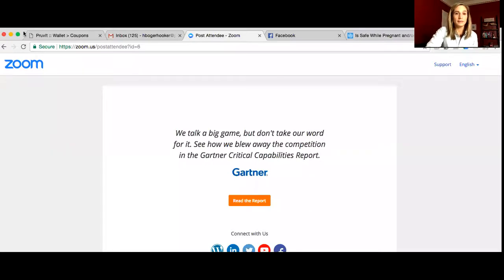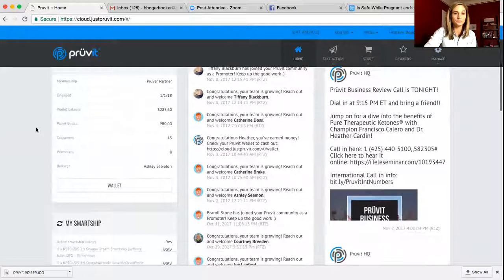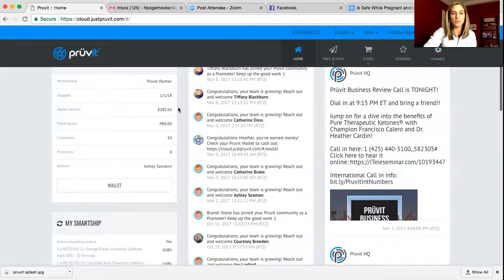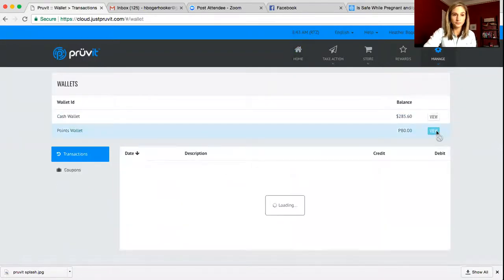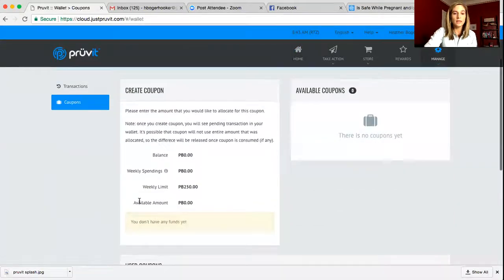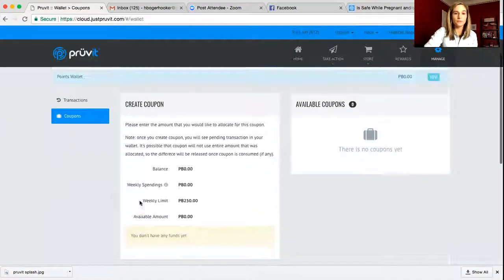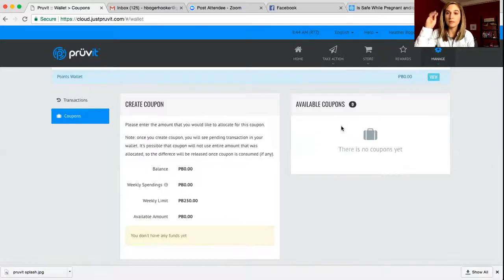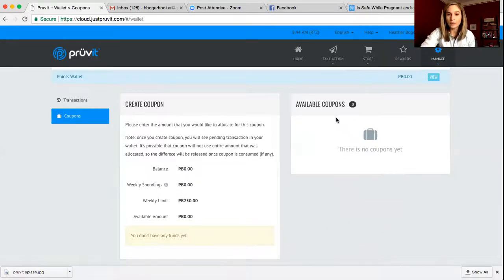How to Make a Coupon with your Pruvit Bucks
In this video I show you how to use the Pruvit Bucks that you earn to make coupons to give to your customers.